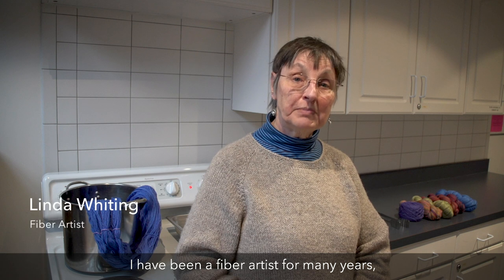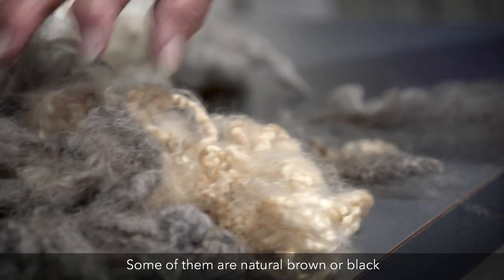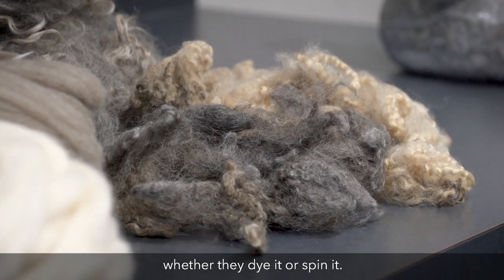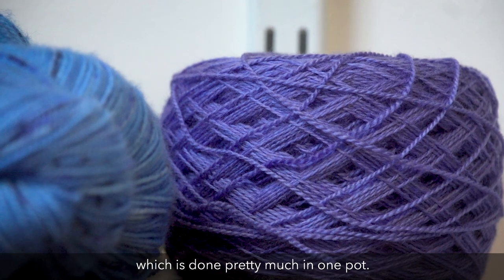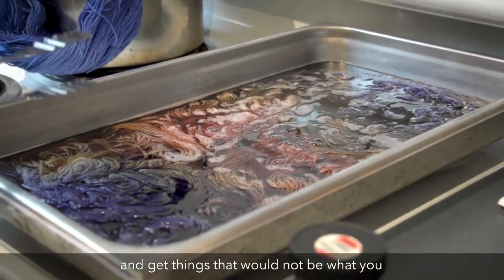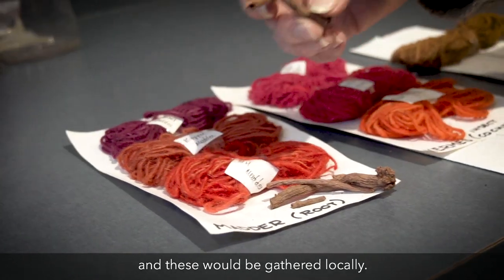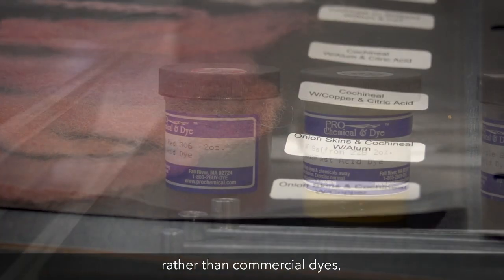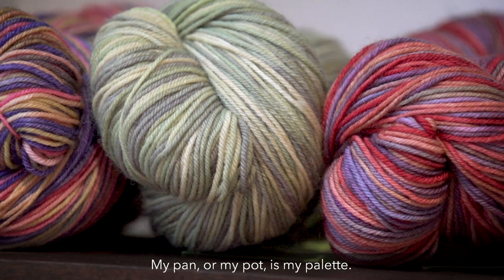Mediterranean Marketplaces-Yarn Dyeing